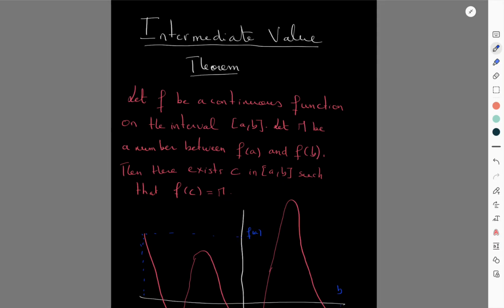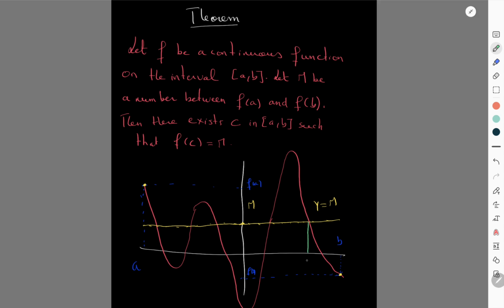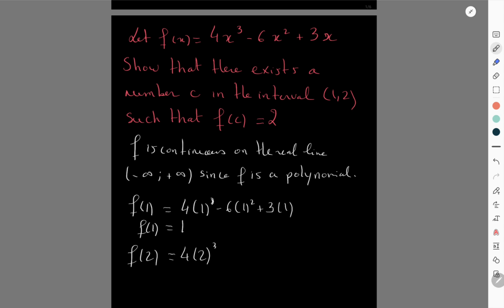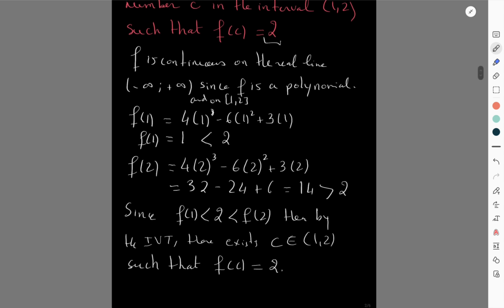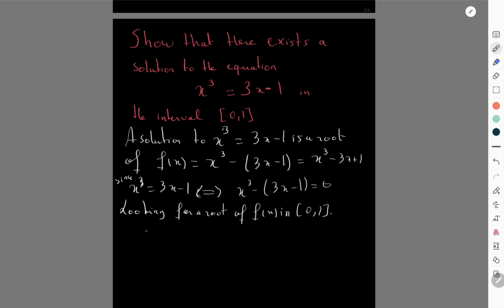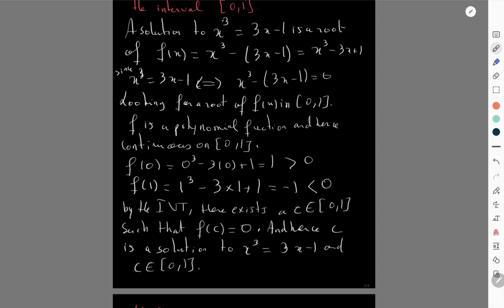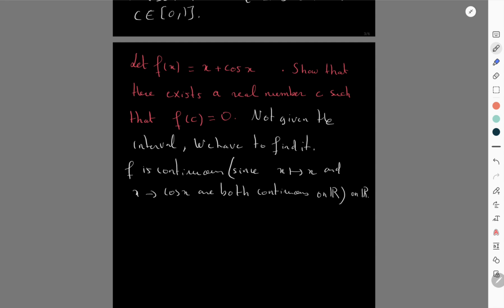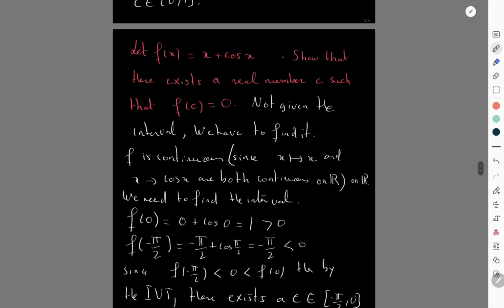Calculus 1 : Intermediate Value Theorems -Exercises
Some exercises on the IVT.